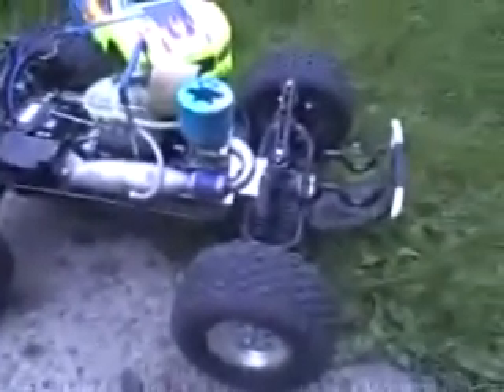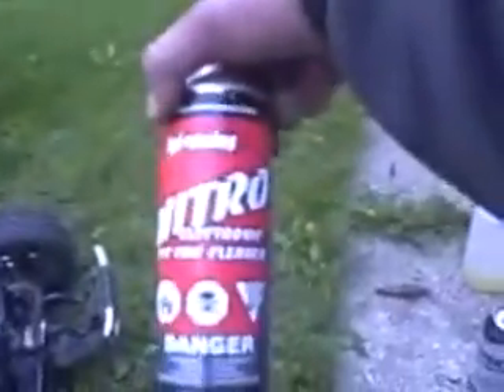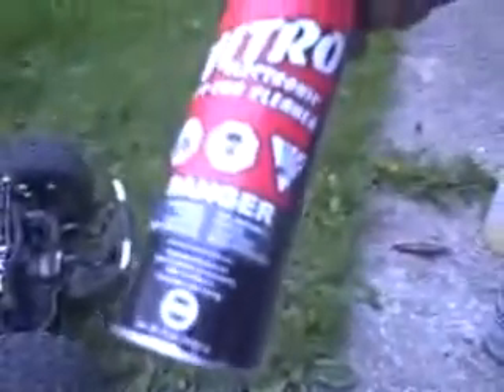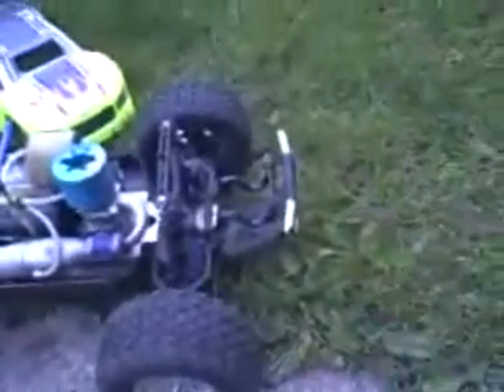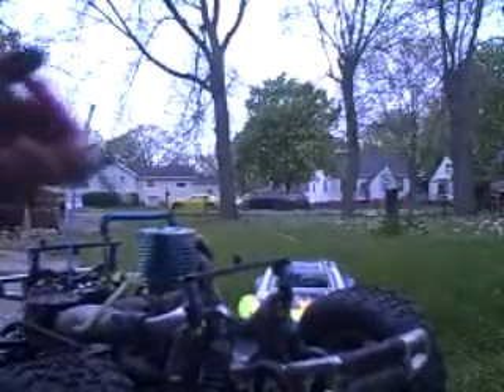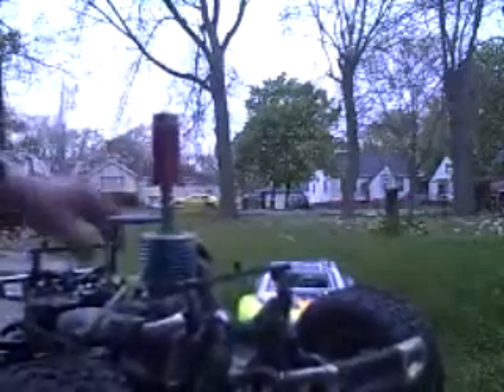AIR LEAK NITRO WASH TEST.wmv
An easy way to find out if you have an airleak on your nitro engine.
Mostly for carb leaks or backplate leaks.
This won't work if you have a pullstart or rotostart and the leak is at the OWB shaft that's located behind the plastic cover.